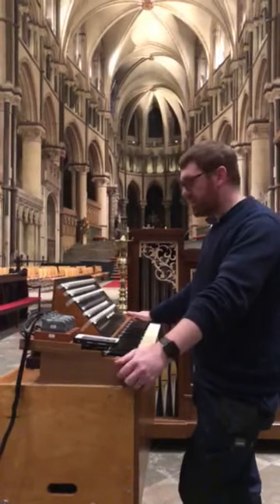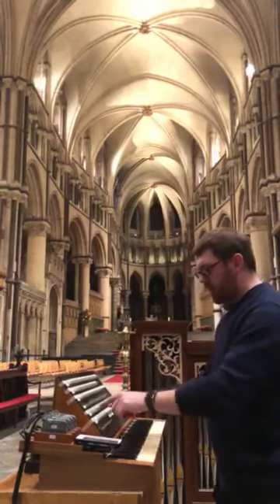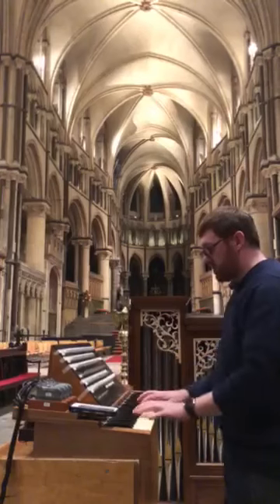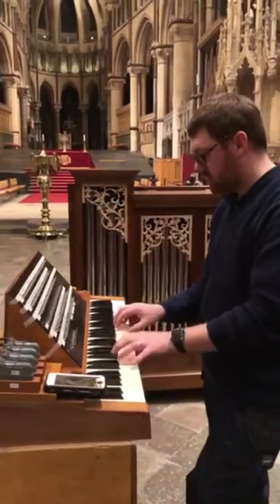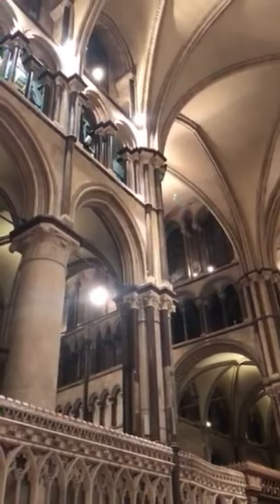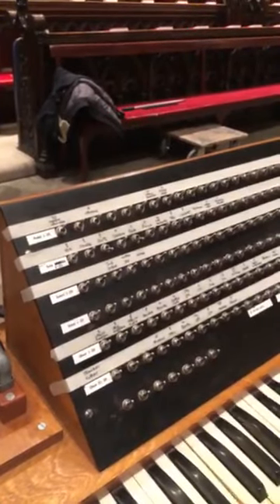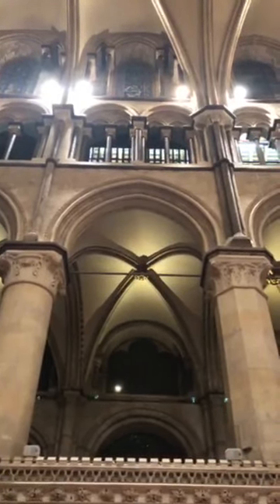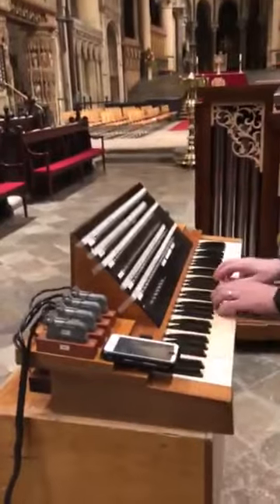Canterbury Cathedral first session of site voicing